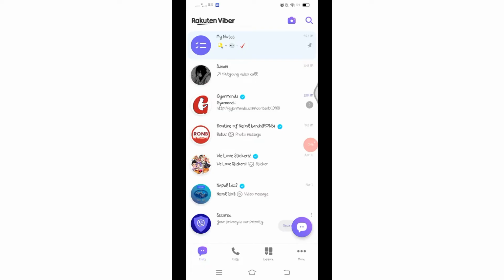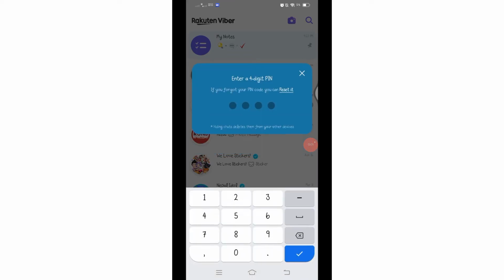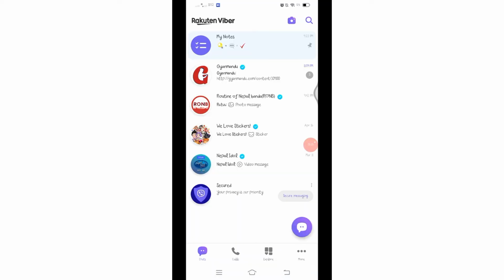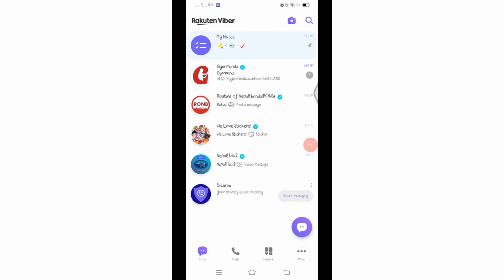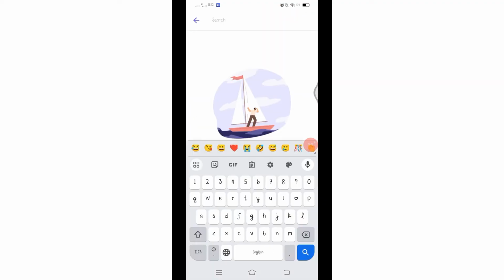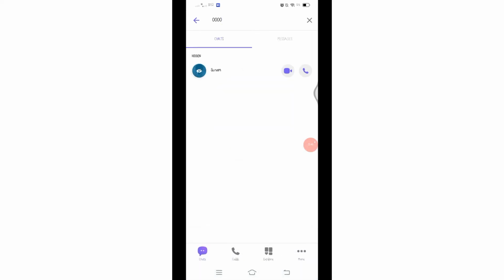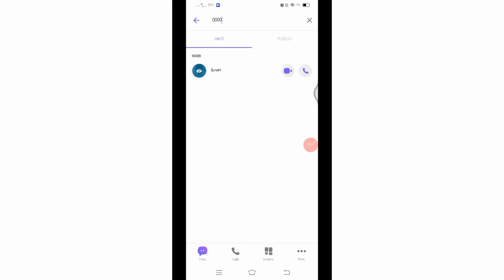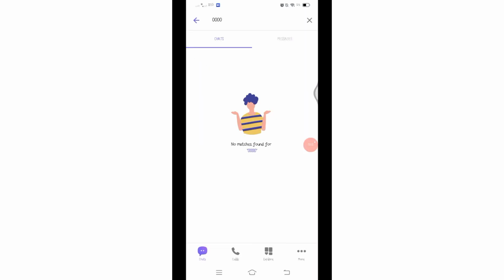How to See Hidden Chat on Viber 2024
If you've hidden chats on Viber and want to view them again, this video shows you how to do it. Learn how to find and unhide hidden chats, allowing you to access important conversations that were previously concealed. We'll guide you through the process step-by-step.